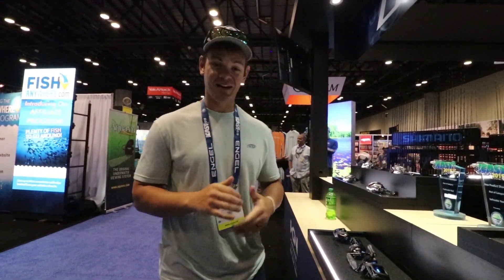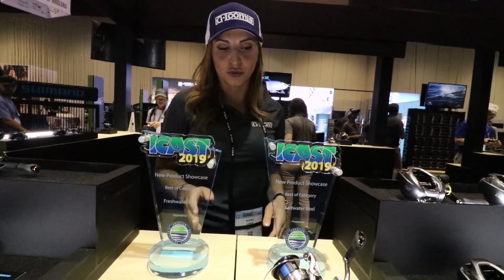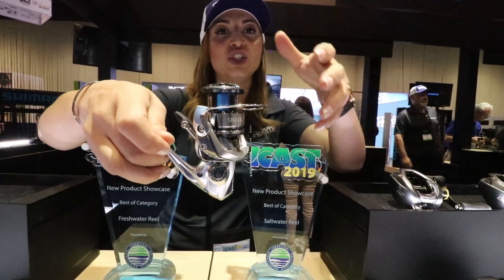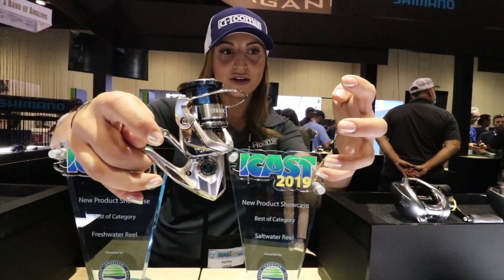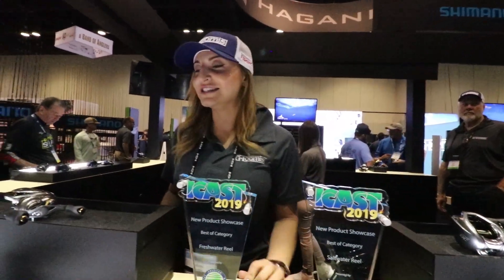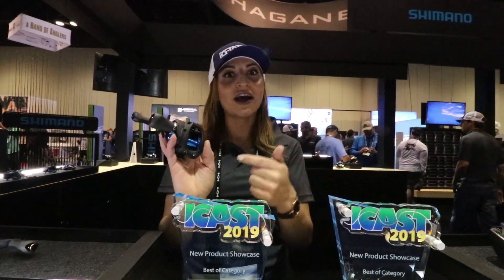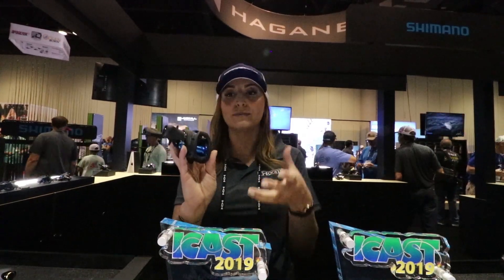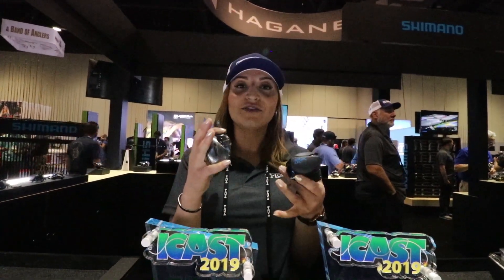Shimano SLX DC reel *FIRST LOOK* iCast 2019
Whats up Yak Squad! Today I got to lay my eyes on an awesome Shimano reel! Not only the tried and true Stradic, but the SLX DC reel! This reel is next level guys, I cant wait to get my hands on one!